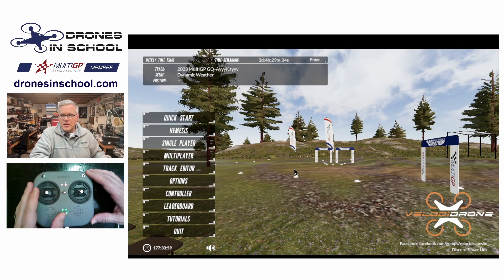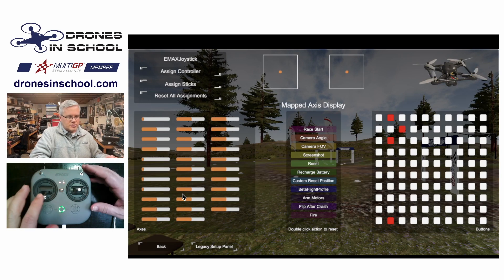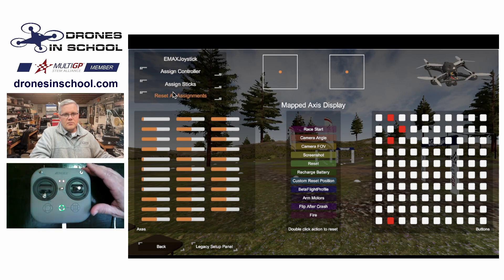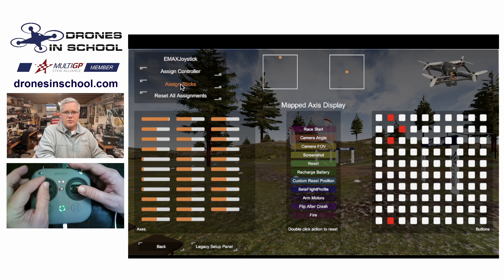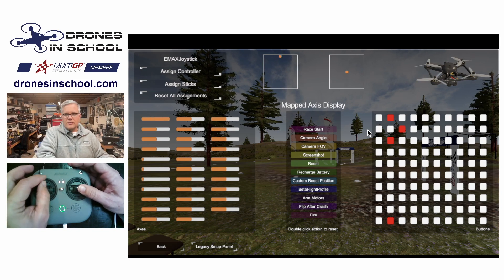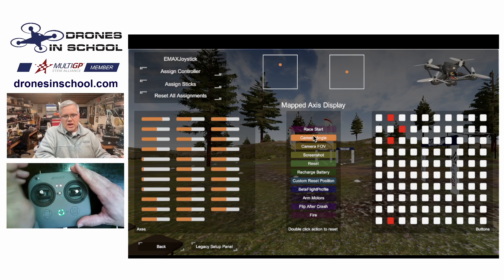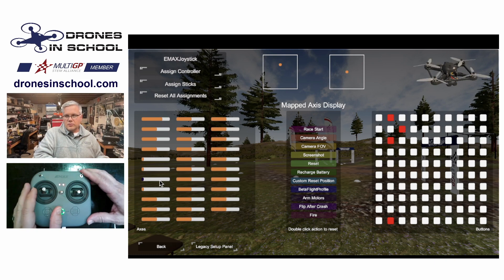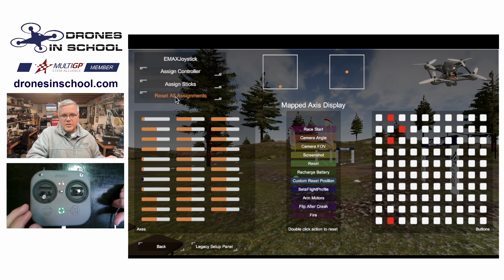Emax E8 Controller Setup in VelociDrone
Learn how to set up the Emax E8 transmitter for use with VelociDrone.